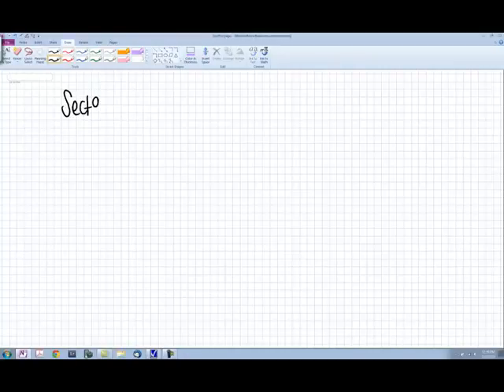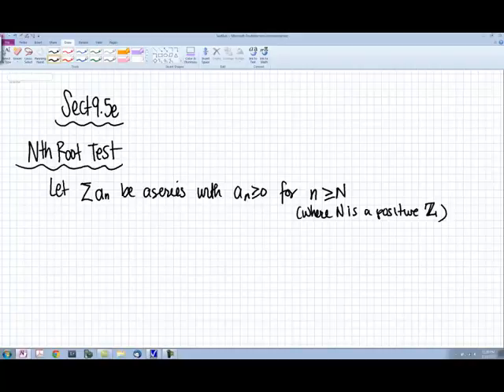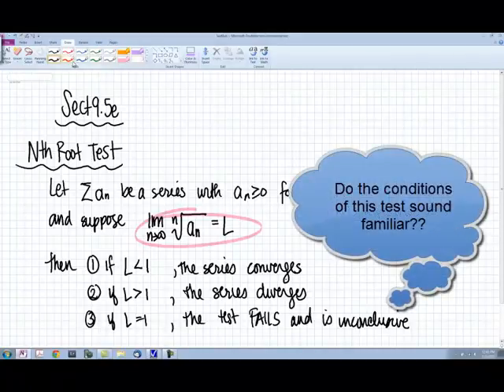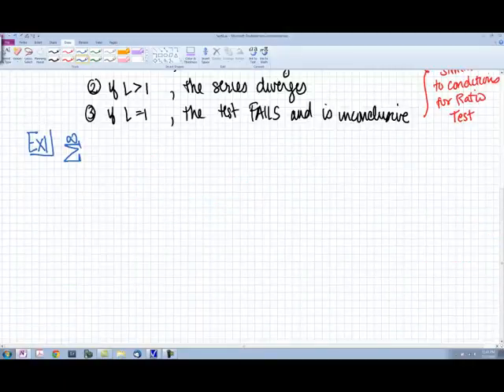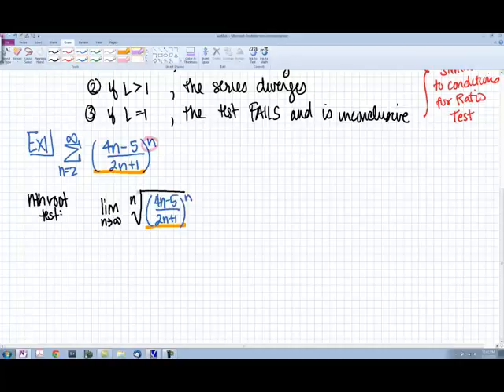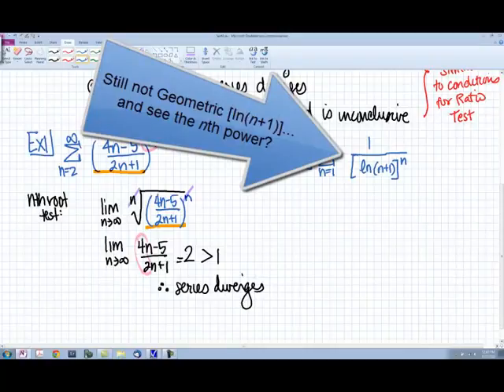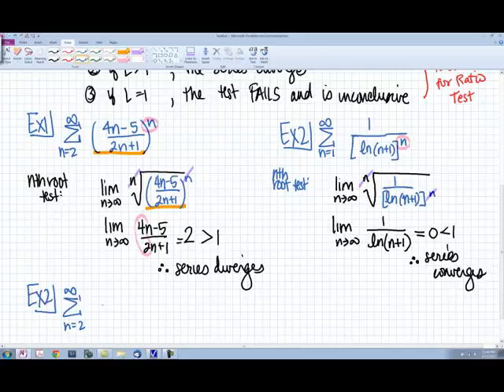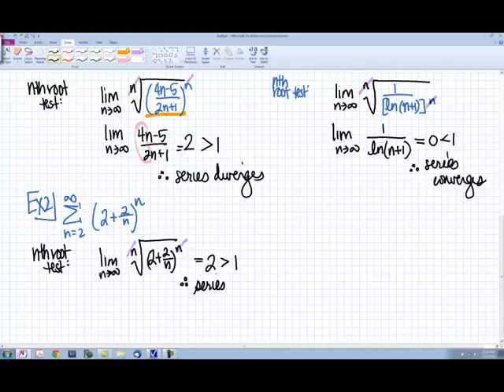CalcBC_Sect 9.5e